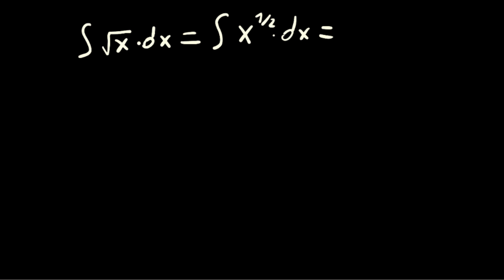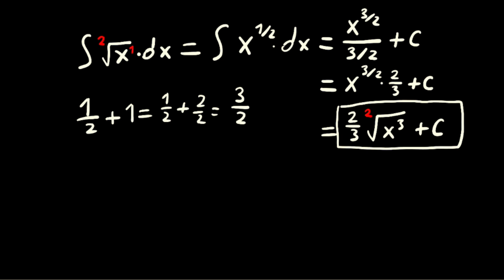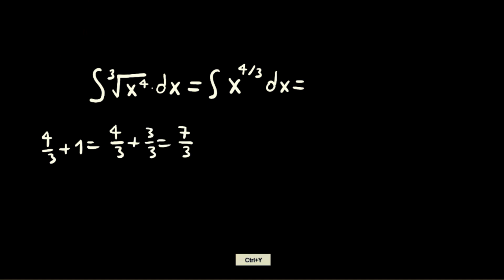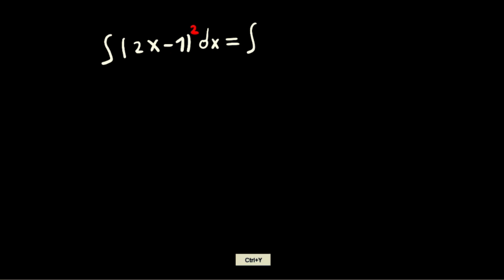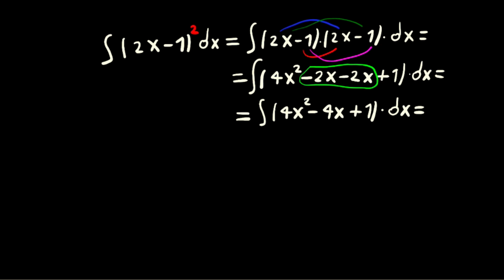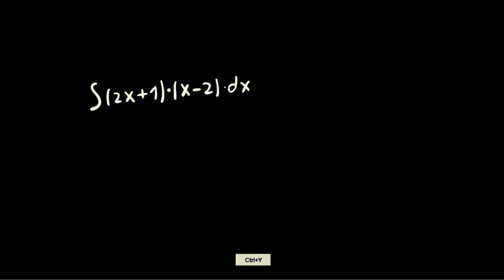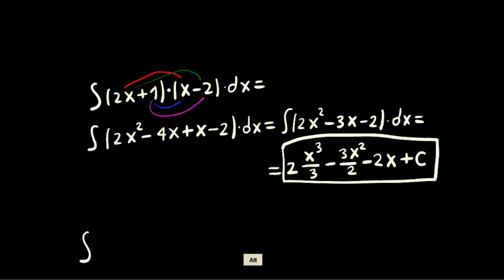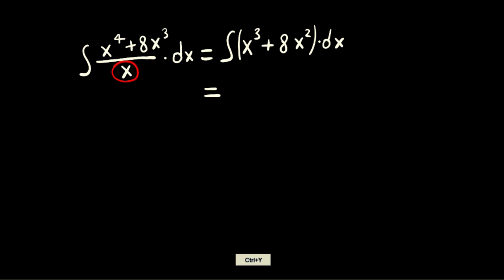LOSMIMath - Basic Integration 2 - Fast and Easy!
This calculus video tutorial explains how to find the indefinite integral of function. It explains how to apply basic integration rules and formulas to help you integrate functions.  This video contains plenty of examples and practice problems.